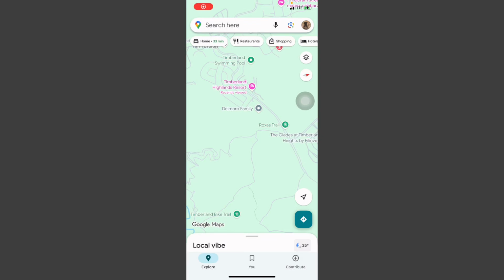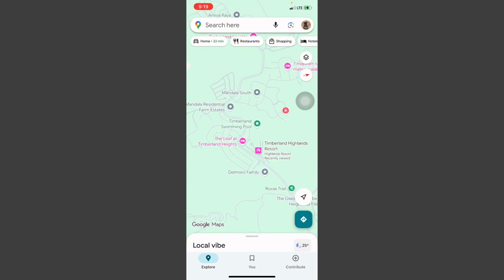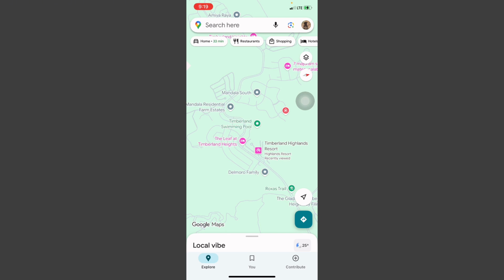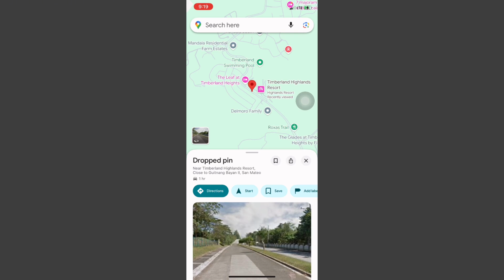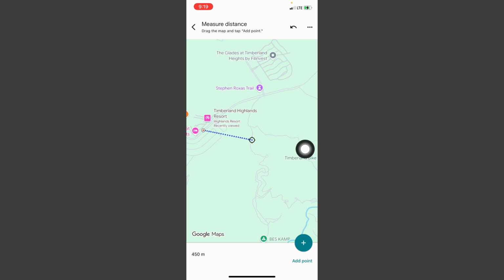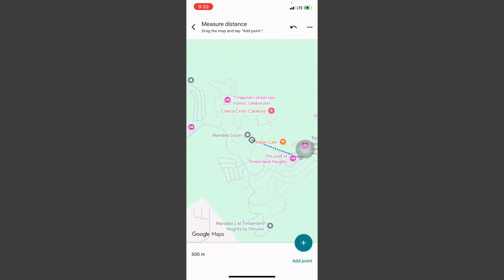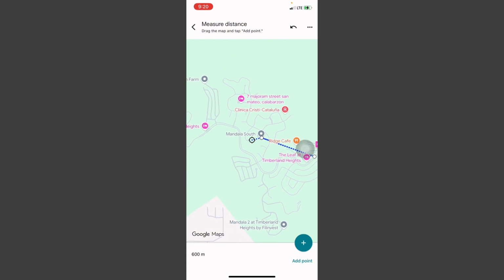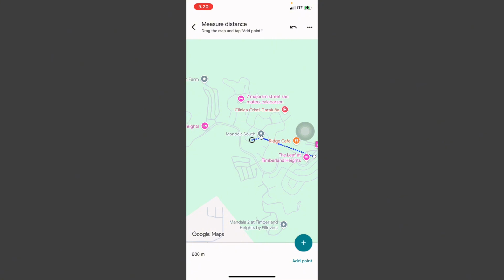How to Calculate Distance on Google Maps (2026 Update)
Learning how to calculate distance on Google Maps is a fundamental skill for planning travel routes or measuring exact spans between multiple locations in 2026. This tutorial provides a direct walkthrough on how to use the built-in measurement tool on both desktop and mobile devices. For those using a computer, the process involves right-clicking your starting point and selecting the measure distance option from the context menu. You can then click any other point on the map to create a connecting line, and the application will instantly display the total distance in both miles and kilometers. This guide also explains how to calculate distance on the Google Maps mobile app for iPhone and Android by long-pressing to drop a pin and selecting the measure distance feature from the expanded location menu. You will discover how to add multiple points to trace a complex path or even calculate the perimeter of a specific area by returning to your original starting point. This is particularly useful for measuring straight-line distances that bypass standard road navigation. We show you how to drag existing points to fine-tune your measurements and how to clear the calculation once you are finished. This video is designed to be straight to the point, showing the exact clicks and gestures needed within the latest 2026 interface without any unnecessary fluff. Following these steps ensures you can obtain precise geographic measurements for any professional project or personal journey. By the end of this tutorial, you will know exactly how to calculate distance on Google Maps with total accuracy.